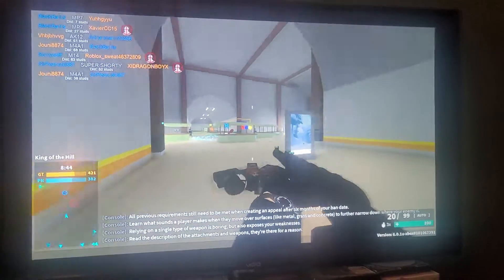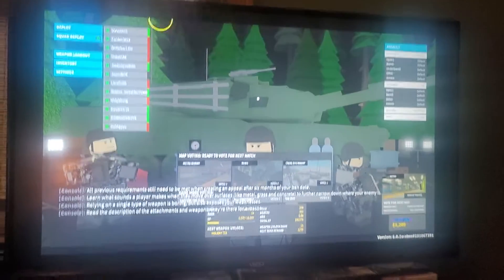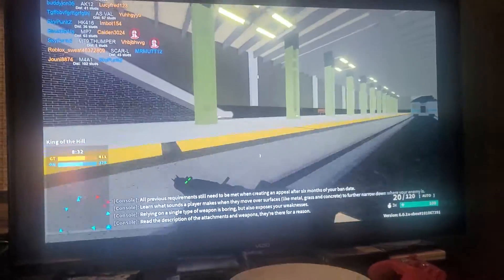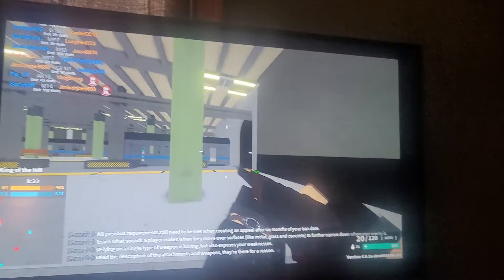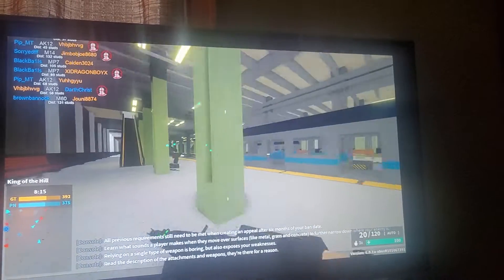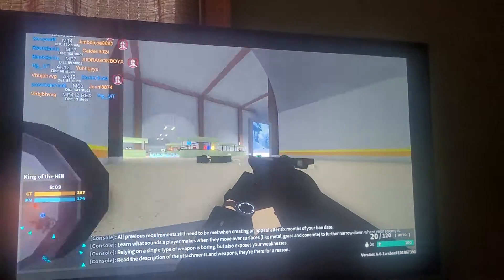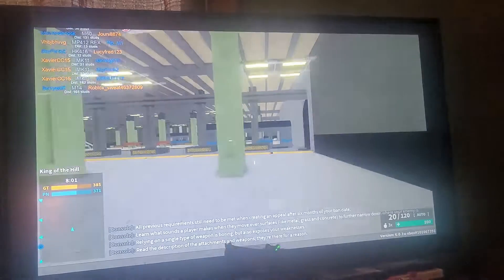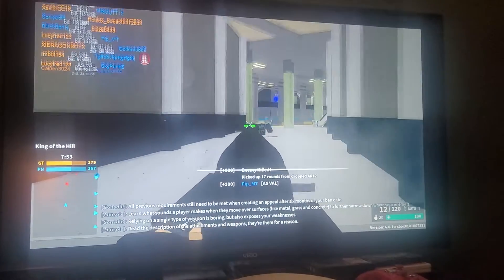stats of As Val